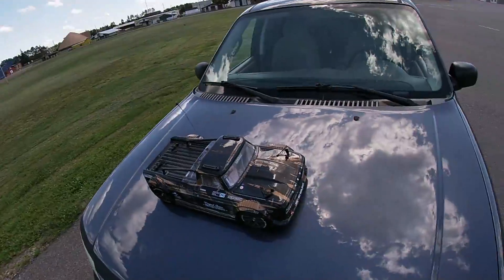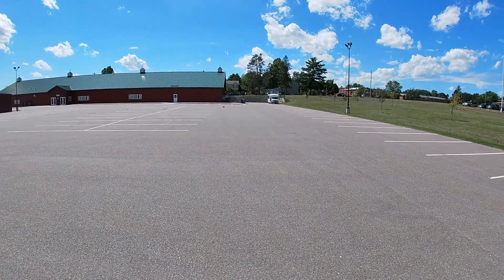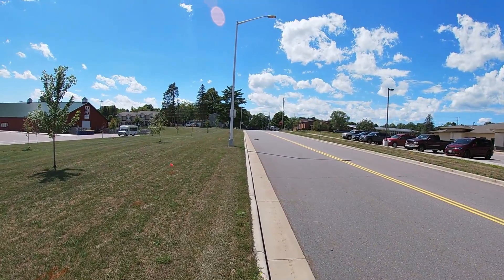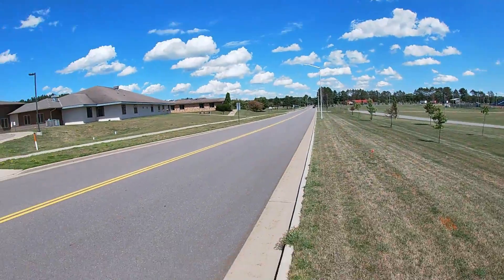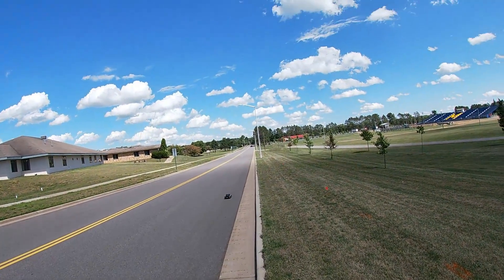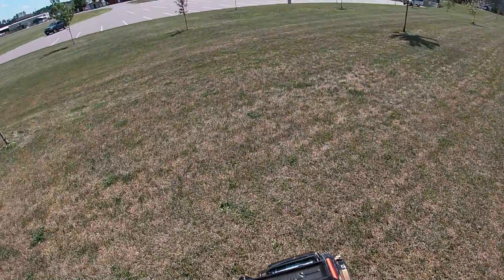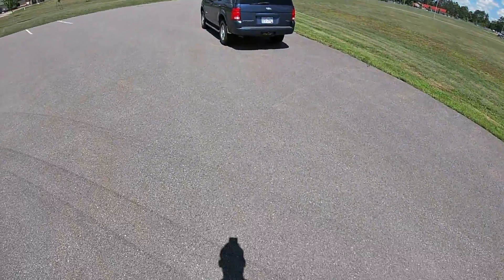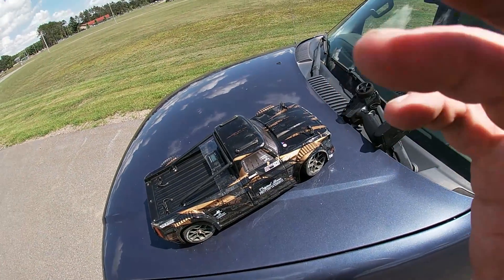NEW RC TRUCK ARRMA INFRACTION 3S BLX SPEED PINION SPEED TEST